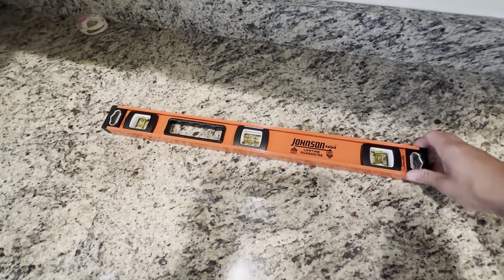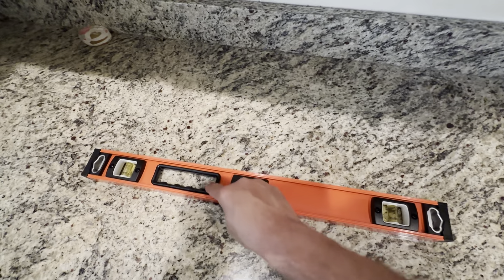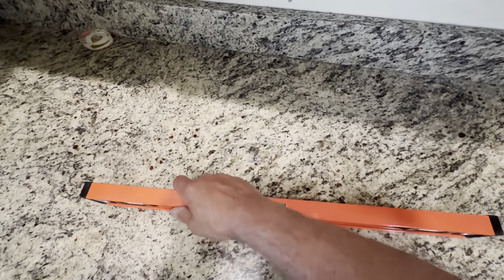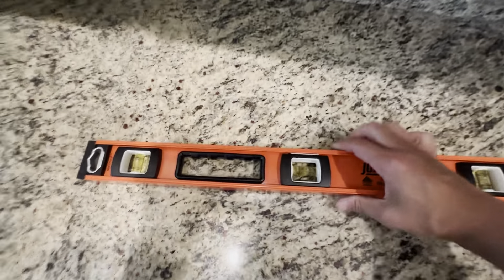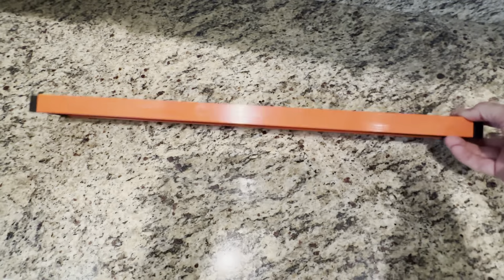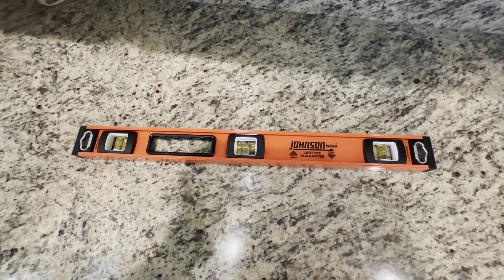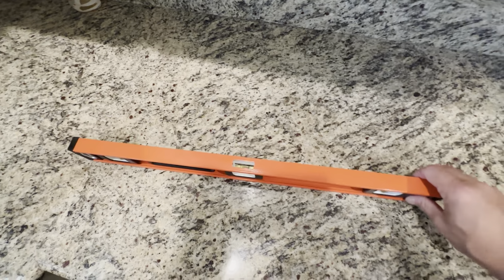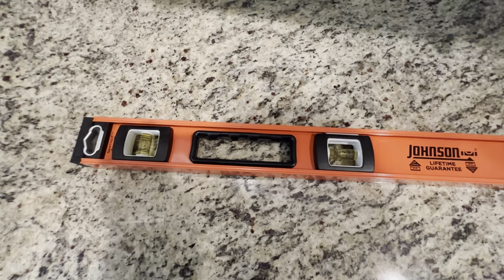Johnson Heavy Duty Aluminum Level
Review of the Johnson Level & Tool 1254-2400 Magnetic Heavy Duty I-Beam Aluminum Level, 24".